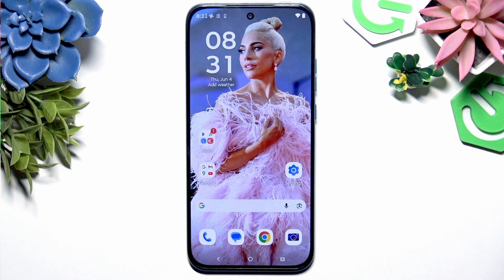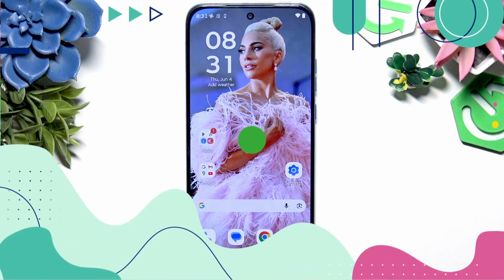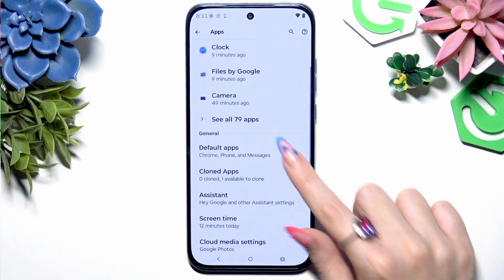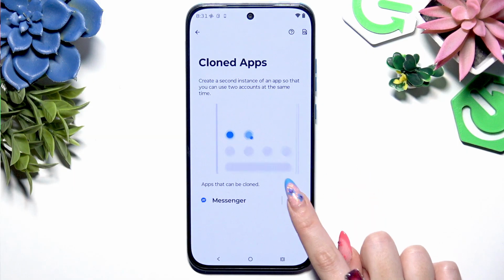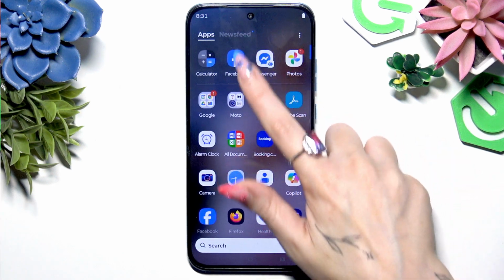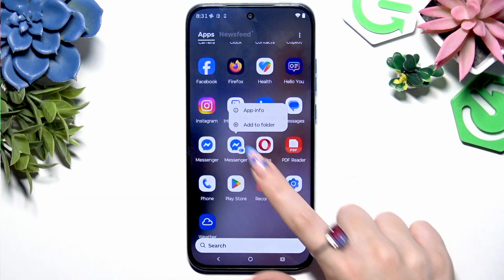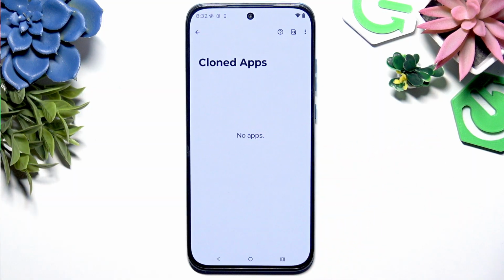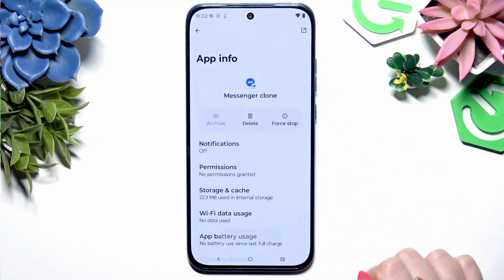MOTOROLA Moto G87 – How to Clone Apps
In this short guide you’ll learn how to clone apps on the MOTOROLA Moto G87. I show where to find the Cloned Apps setting (Settings → Apps), how to create a duplicate with the + icon, how to verify the cloned app, and two ways to remove it when you no longer need it. This lets you run two accounts for social or messaging apps without extra software and works for most common apps on Android.

How to clone apps on MOTOROLA Moto G87?
How to delete cloned apps on MOTOROLA Moto G87?
Where is the Cloned Apps setting on MOTOROLA Moto G87?

0:00 Intro – Moto G87 and what we’ll do
0:08 Open Settings and tap Apps
0:22 Scroll to Cloned Apps and tap + to create
0:34 Check the cloned app on your home screen
0:45 Delete a cloned app from Settings or uninstall
1:00 Outro – Like, comment and subscribe